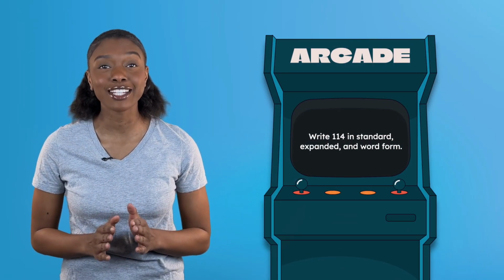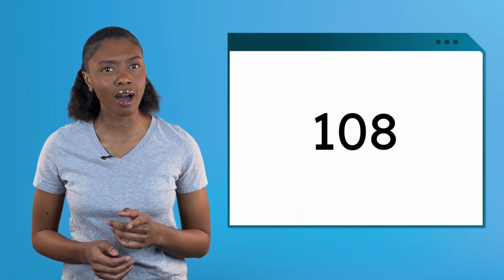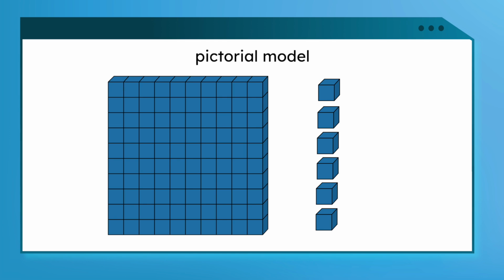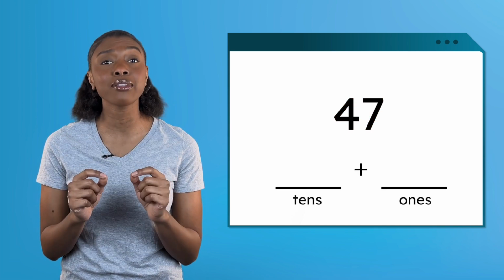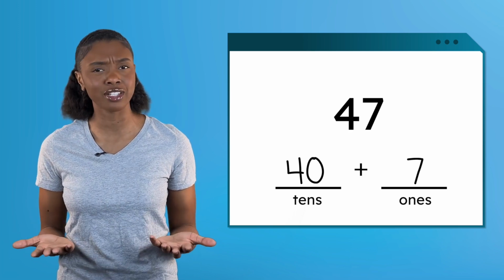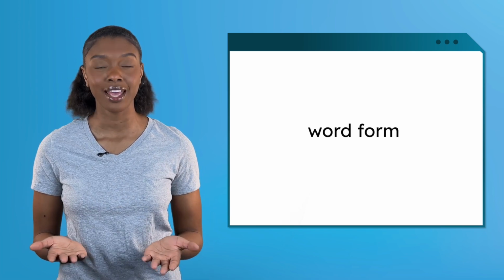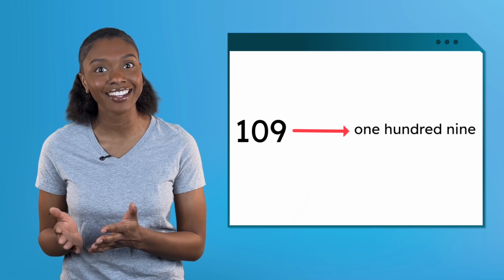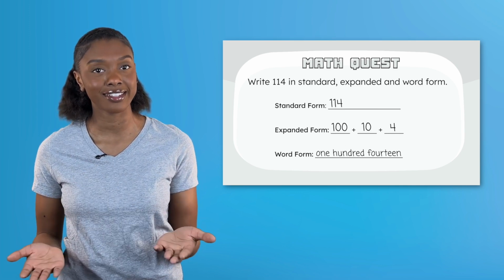How To Represent Numbers in Standard, Expanded, and Word Form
Let's find a new way to represent numbers! In this math lesson for 2nd graders, students will review place value and represent numbers in standard, expanded, and word form. This lesson is from Miacademy’s Math: Level C course.